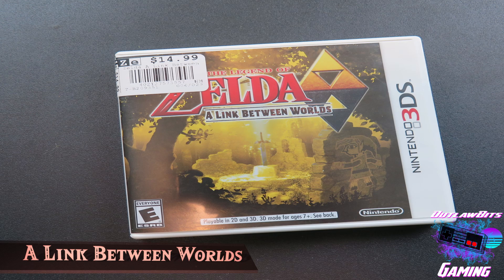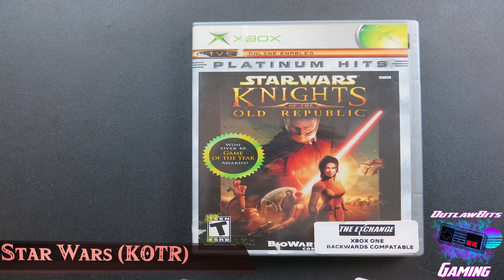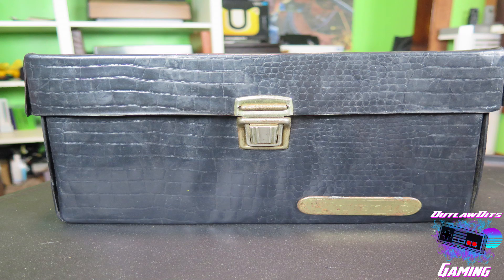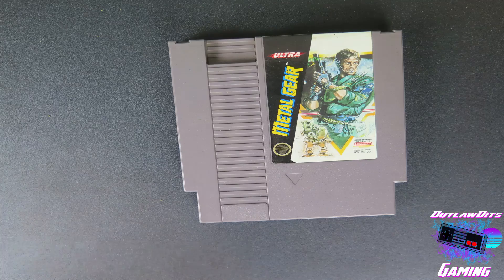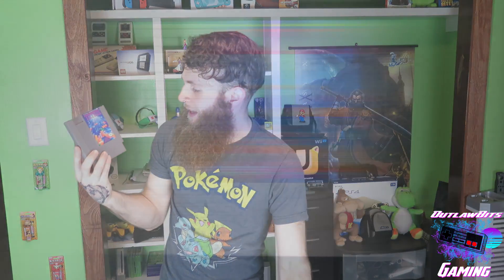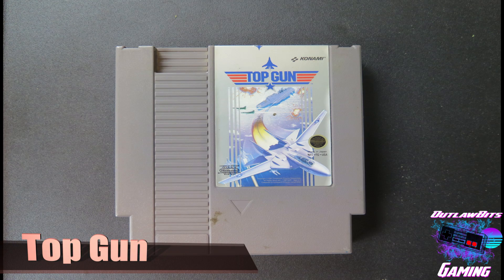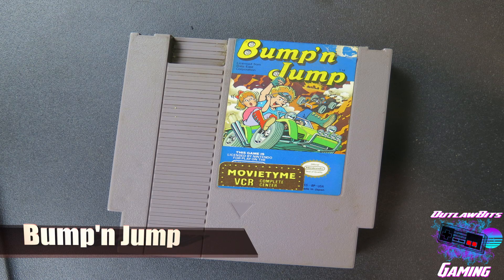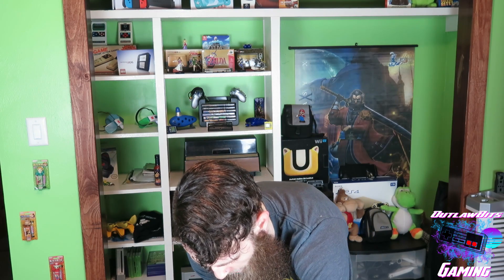January Pickups - OBSCURE Xbox 360 Case FOUND!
Have A Great Day Guys! Happy Hunting!